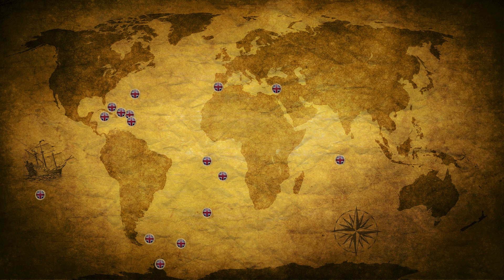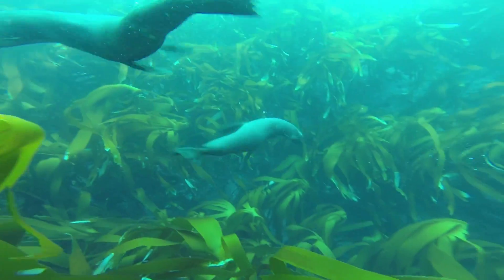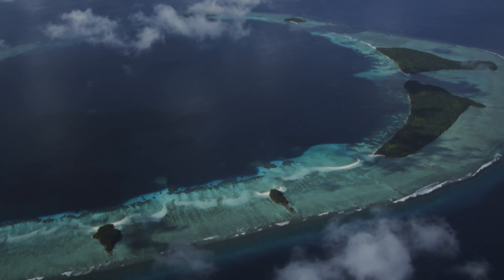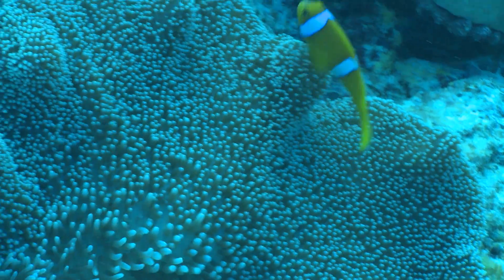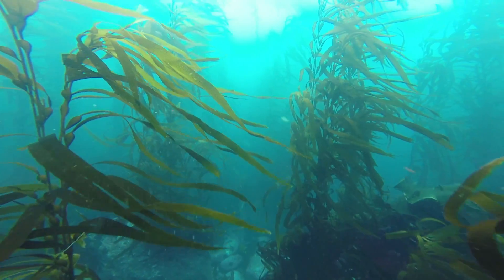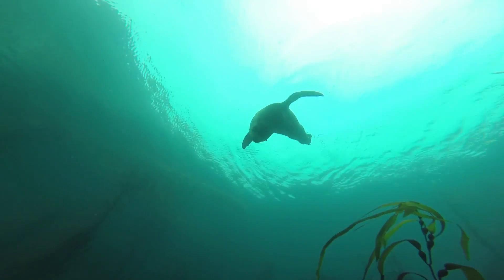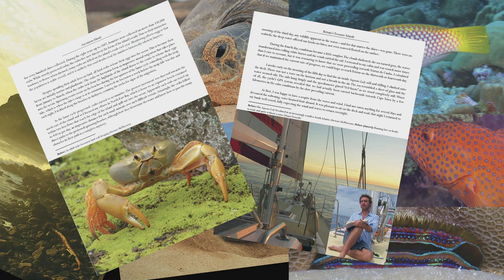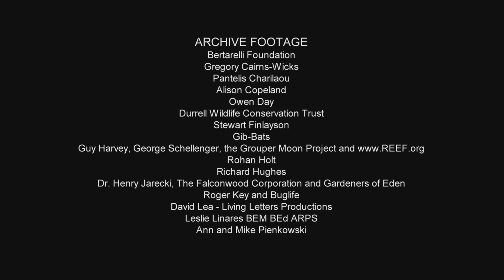Marine Life of the UK Overseas Territories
Watch the three-part Britain's Treasure Islands documentary series on BBC FOUR, starting Tue 12 Apr 2016 21:00. (repeated Wed 13 Apr 2016 20:00).

The UK Overseas Territories are 14 groups of islands scattered across all seven seas. They range from tropical coral seas, across temperate latitudes, to the icy waters of the Southern Ocean. As many of the UK Overseas Territories occupy remote corners of the world's oceans and seas, many have intact marine ecosystems with a wide diversity of marine wildlife. This mini-documentary explores the marine life of the UK's overseas lands.

Please note: although complementary to the BBC FOUR series, the 40 short mini-documentaries are not commissioned or editorially overseen by BBC.

BRITAIN'S TREASURE ISLANDS - MINI-DOCUMENTARIES

Introduction

Mini-documentaries about each of the UK Overseas Territories

Mini-documentaries about specific subjects on particular UK Overseas Territories

Mini-documentaries about systematic wildlife groups across all of the UK Overseas Territories

Overview mini-documentaries

Shipping 5,000 books to all UK secondary schools COMING SOON